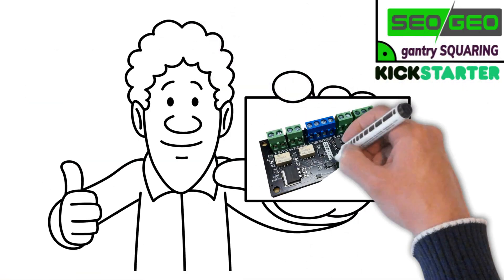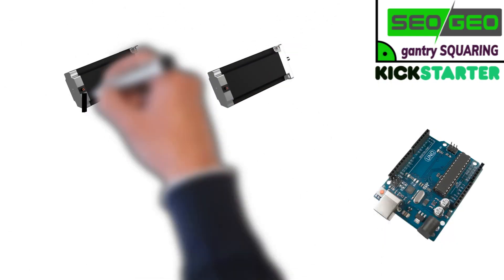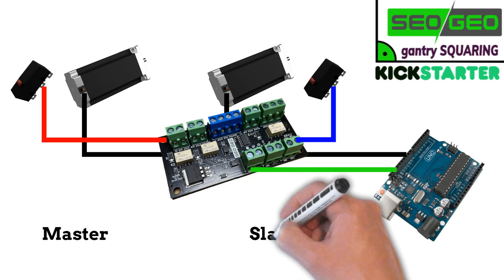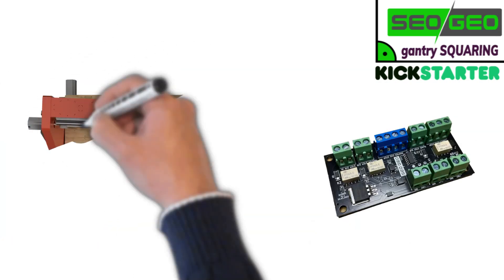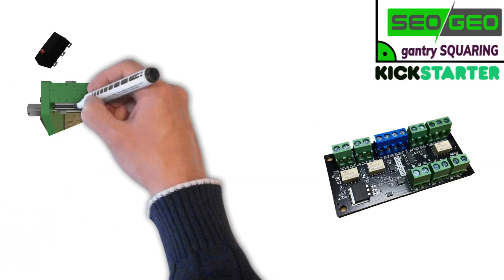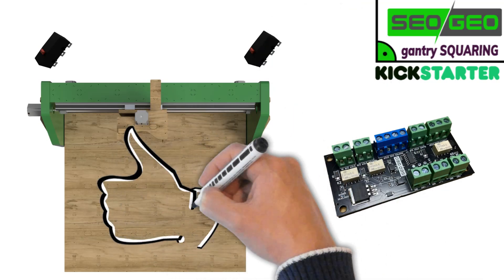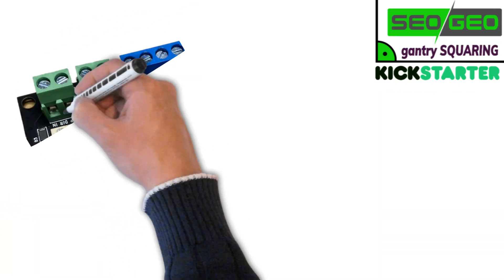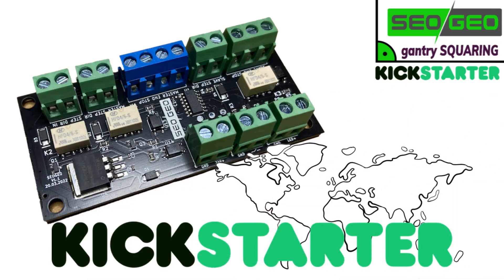CNC Gantry Squaring Board: World Wide Shipping on Kickstarter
The Gantry Squaring Board is launching on Kickstarter. Through this campaign, I will be able to manufacture more efficiently and secure better shipping agreements.